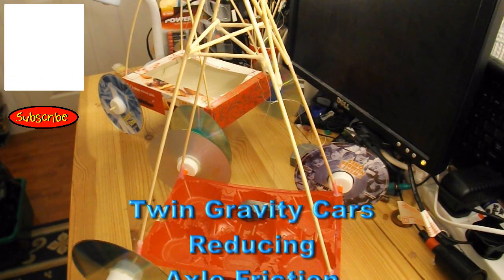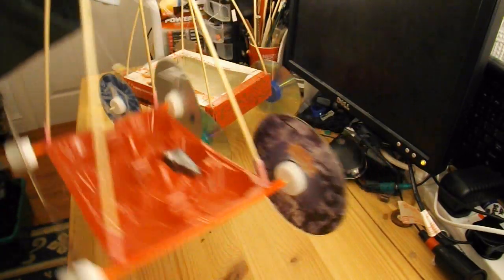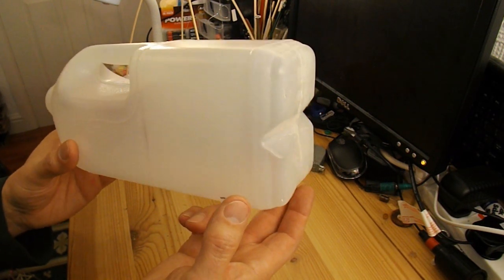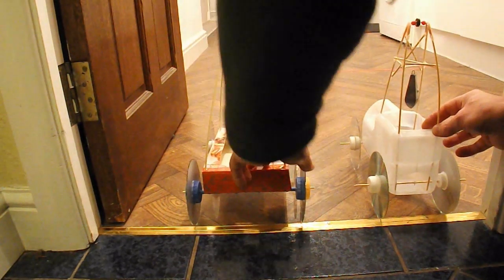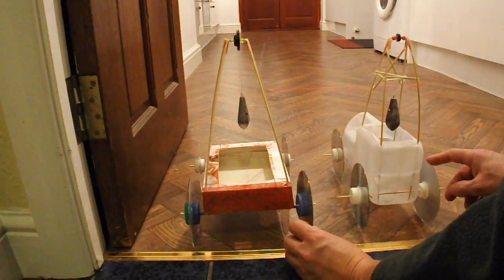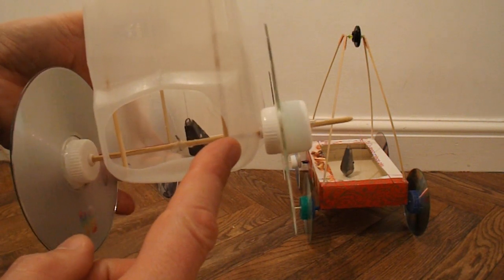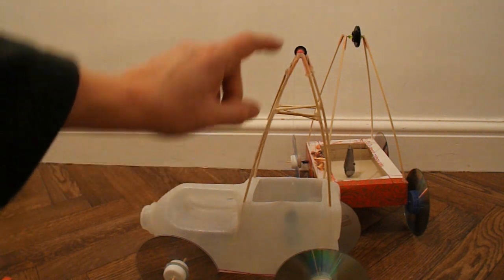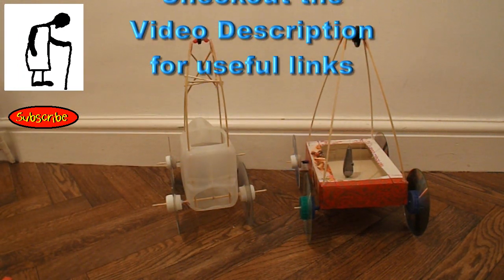Twin Gravity Cars reducing axle friction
I made two gravity cars a couple of nights ago from some packaging from some Christmas mince pies and compared their performance. Last night I improved their performance by changing the pulleys. Tonight I have focused on reducing the friction on the axles by changing the chassis for a plastic milk container.

Distance traveled in video is 5 metres

Components
Cardboard box + plastic packaging
8 CDs
16 plastic bottle tops
12 barbecue skewers
2 plastic bobbins
4 cheap plastic beads
length of wire - a thick paperclip would do
Heavy duty fishing line (18 lb breaking strain)
Hot Glue
2 x 4 oz fishing weights
Plastic wheel from a cheap toy car
Pulley harvested from an old record player

New component tonight
Plastic milk container

Tools
Hot Glue Gun
Hobby Knife
Pliers